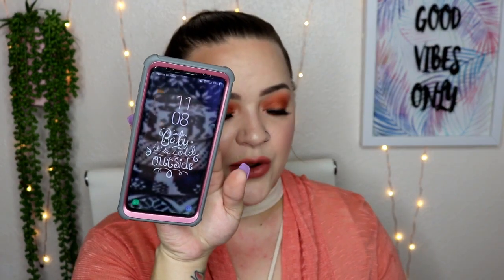SALLY BEAUTY COLLAB FOUNDATION WEAR TEST | Concealer and Foundation 8 Hour Wear Test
Hey guys! I hope you enjoyed this foundation and concealer first impressions and wear test! I actually really liked the way the foundation ended up looking most of the day, I had little creasing and separating which is awesome. The concealer I will continue to test out with some different powders to see if I can get it to work better on my skin.

5 First Impressions- Coming Next!

Anastasia Beverly Hills Dipbrow- Medium Brown
Benefit Gimme Brow- #5
Flower Beauty Light Illusion Concealer- L1-2 Fair
LA Girl Glide Gel Liner- Metallic Copper
Duo Lash Glue- Dark Tone
PUR Cosmetics Pro Eyelashes- Diva

Too Faced Hangover Primer Spray
Tatcha The Silk Canvas Primer
Collab Meet Your Matte Foundation- Bisque 2.5
Collab No Flaws Liquid Concealer- 01 Porcelain
LA Girl Pro Face Pressed Powder- Classic Ivory
NYX Matte Bronzer
OFRA Midi Palette Toasted Cashmere
LA Girl Strobe Lite Strobing Powder - 50 Watt
Smashbox- Holidaze Contour and Spotlight Palette
ABH Matte Lipstick- Spice

Brushes Used-
Morphe Highlight and Contour Sponge
Morphe M439
Luxie 522
Morphe E41
Luxie 680
Eco Tools Multi-Tasking Powder Brush
Luxie 522
Morphe M510
Luxie 131
Kirei Cosmetics Liner/Brow Duo
Morphe M518
Morphe M573
Morphe M433
2 Alamar Brushes
1 Brush From WISH
Luxie 141
Kirei Cosmetics Smudger
Morphe M213
U-Spicy 5